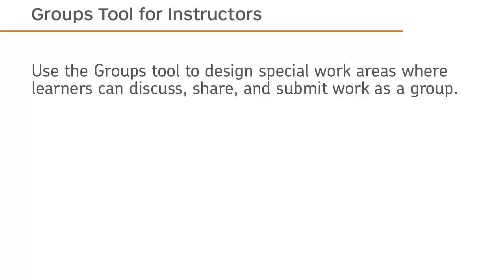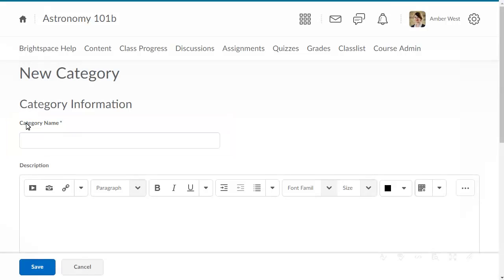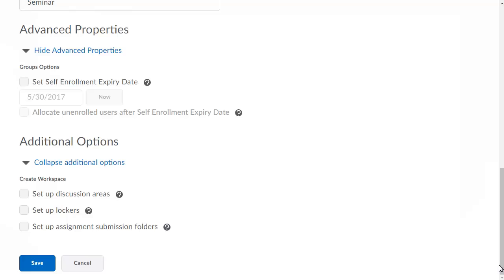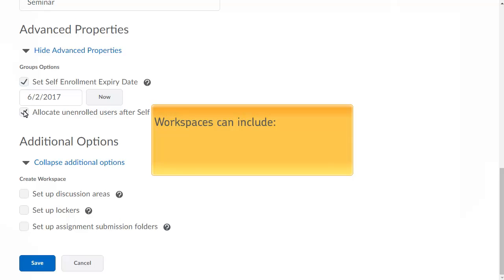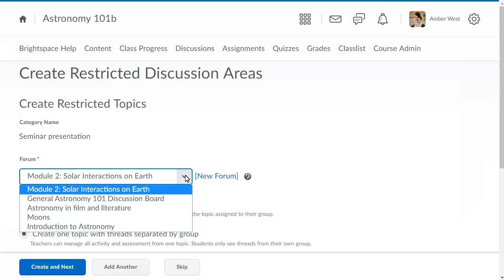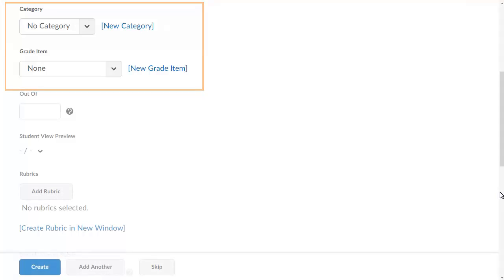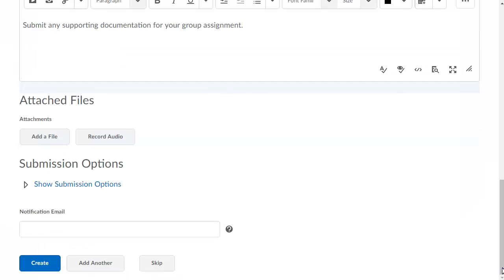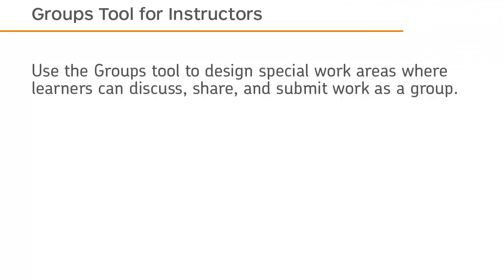Groups - Create a Group - Instructor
Thank you for visiting! This video has been updated.

This tutorial shows how to create groups in your course in Brightspace Learning Environment 10.7 and higher.